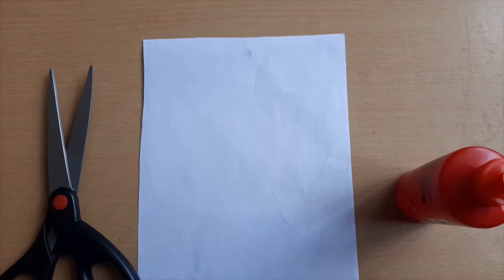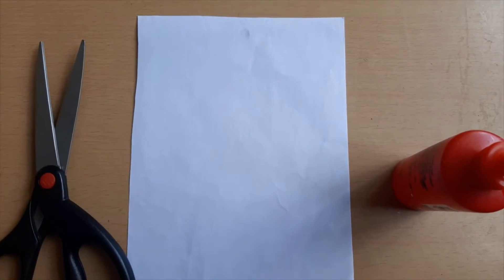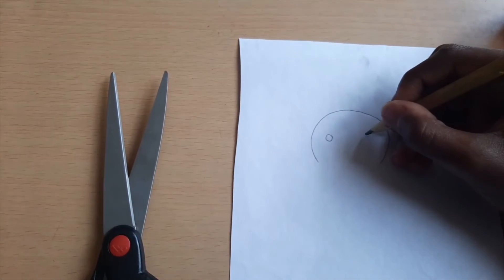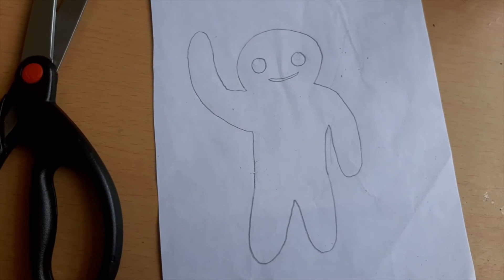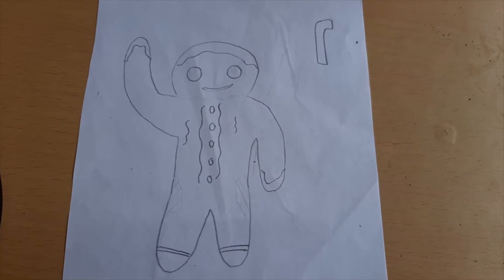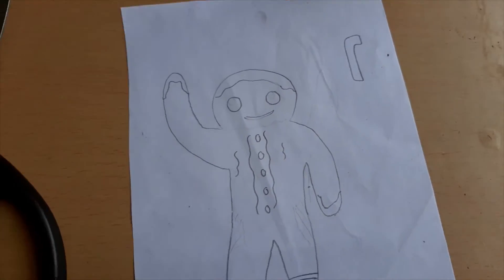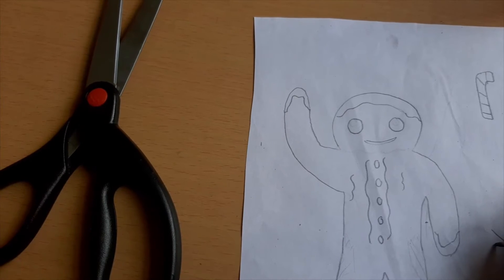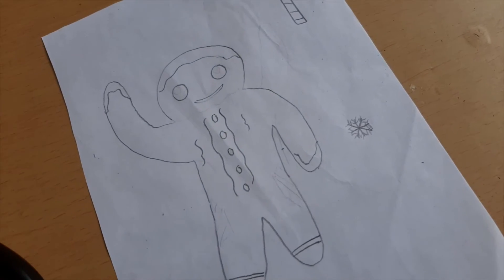HOW to draw a ginger bread man ...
happy holiday